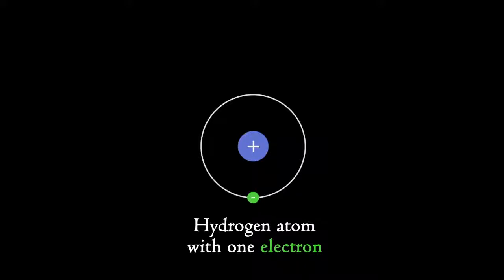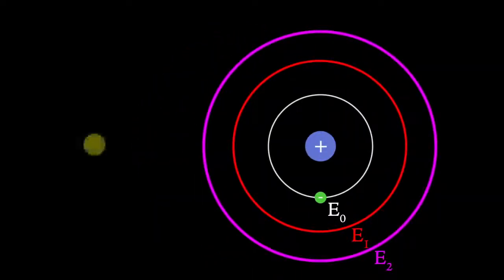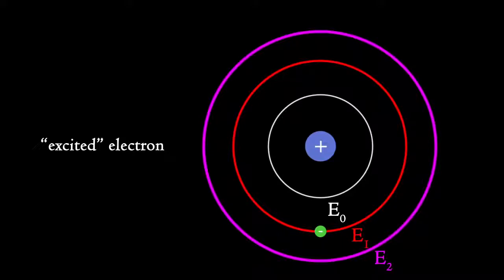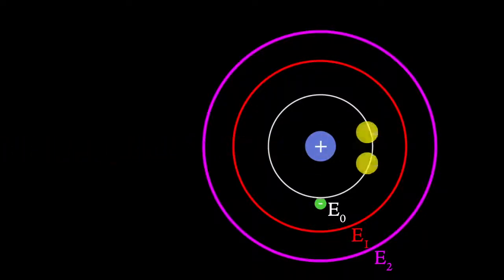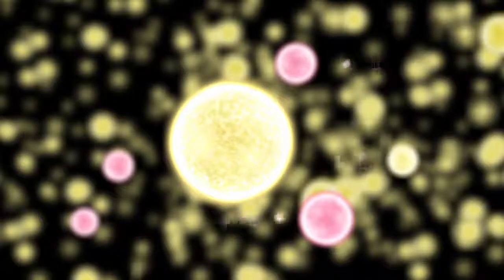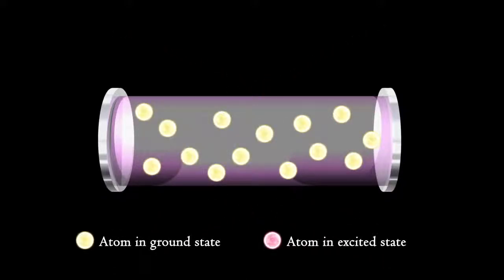How LASERs work! Animation with Einstein